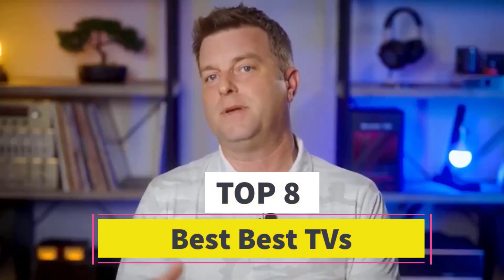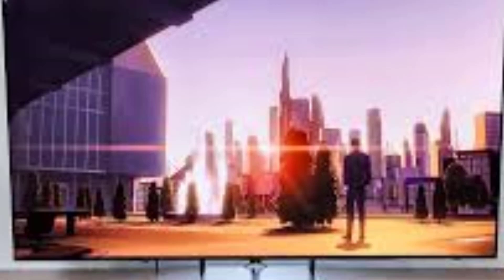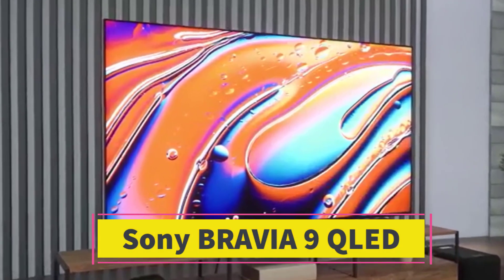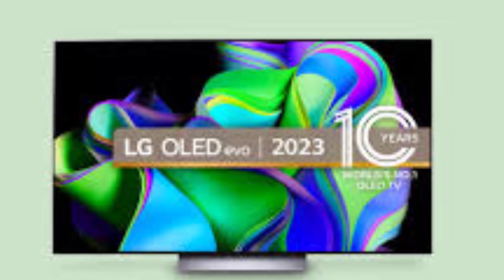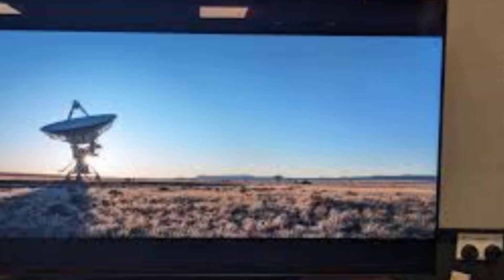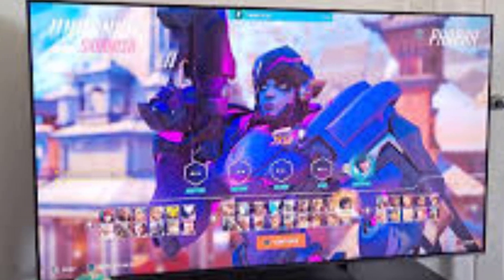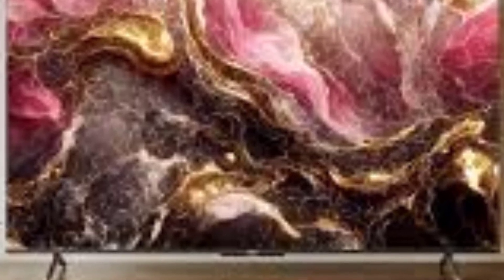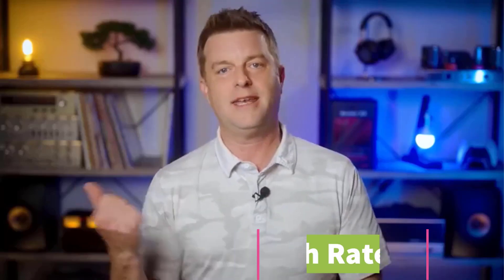Best TVs on The Market in 2024 | Top 8 Best Best TVs 2024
📌Product Link📌:
Best TVs
1. Samsung S90C OLED

2. Sony A95L OLED

3. Sony BRAVIA 9 QLED

4. LG C3 OLED

5. LG B3 OLED

6. Hisense U7N

7. Hisense U6/U6N

8. Roku Select Series

Hey guys in this video we are going to be checking out the  Best TVs   You Can Buy Right Now. We made This List Based On Our Personal Opinion and hours of research & we have listed them based on the type of features and Price. We have Included options for every type of user so whether you are looking for the best budget.